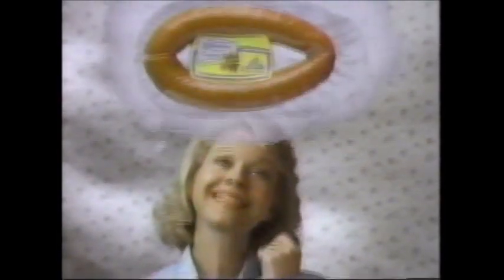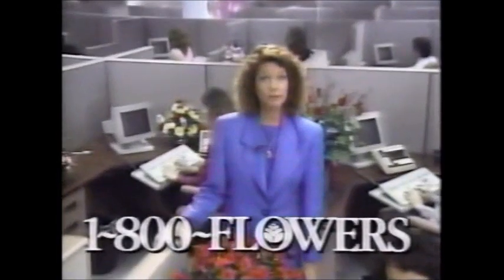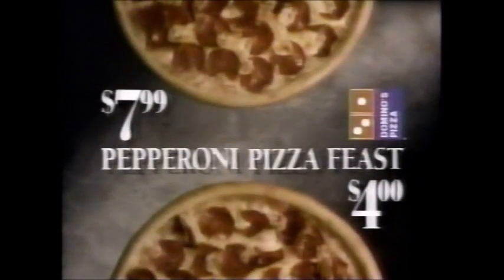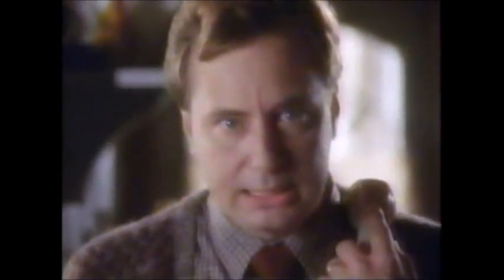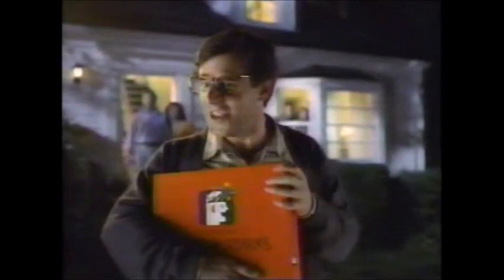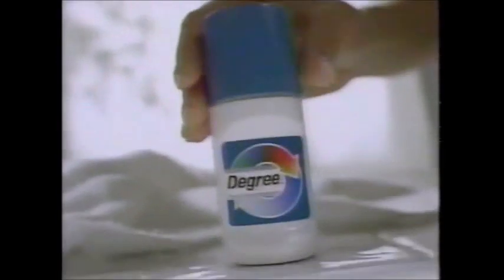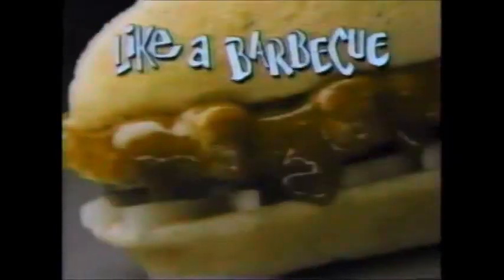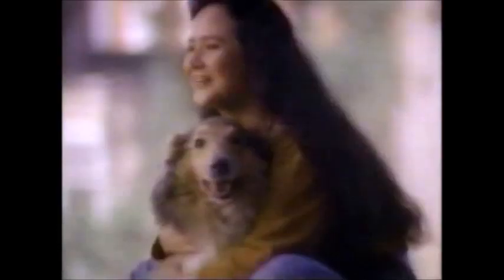90s USA TV Advertisements Complication #3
TNT - 0:00

Hillshire Farm Sausage - 0:19

BenGay Pain Reliever - 0:50

Plax Mouthwash - 1:05

Fig Newtons - 1:20

Stove Top Microwave Stuffing  - 1:49

Allstate Insurance - 2:20

Phillips 66 Drive Safe PSA  - 2:35

TBS Wednesday Night Movie Interstitial  ("Chisum") - 2:45

Wendy's - 2:50

Mitsubishi Montaro - 3:20

Yahtzee - 3:50

"Mickey Says" Game - 4:20

Allstate - 4:50

Dirt Devil Broom Vac - 5:06

1-800-FLOWERS - 5:20

Dirt Devil Upright - 5:50

Embassy Suites Hotels - 6:20

MCI Phone Services - 6:50

Nissan Sentra - 7:20

Oreo - 8:20

Fig Newtons - 8:35

Clorox Soft Scrub With Bleach - 8:50

Fresh Step Kitty Litter - 9:05

Mylanta Antacid - 9:20

Anacin Headache Tablet - 9:50

Country Crock Margarine - 10:05

Dominos Pizza - 10:20

BMW 5 - 10:40

Volvo - 11:08

Oral-B Toothbrush - 11:39

Care*Free Sugarless Gum - 12:08

Triscuit - 12:24

Campho Phenique Cold Sore Gel - 12:38

Big Red Gum - 12:53

Advil - 13:23

Dial Soap - 13:53

Florida State Grapefruit Juice -14:10

Tyson Chicken Breast Patties - 14:40

Next on TBS ("Rio Grande") - 15:10

Pam Cooking Spray - 15:22

AT&T - 15:52

Stanley Tools - 16:22

LifeSavers - 16:52

Arrid Glide On Deodorant - 17:08

TBS Wednesday Night Movie Intro ("Rio Grande") -17:22

Chevrolet - 18:02

Ramada Inn - 18:33

GM AC - 19:03

MCI - 19:32

Cascade Detergent - 20:02

Ritz Crackers - 20:32

Taboo Board Game (With David Allen Grier) - 20:47

Scattergories - 21:15

Butterball Cold Cuts - 21:46

Scrabble- 22:00

Memory Game - 22:30

Color Tile Anniversary Sale - 23:00

Chevrolet APV  - 23:30

Breath Savers - 24:00

Ritz Bits With Cheese - 24:15

AT&T - 24:30

Centrum Vitamin - 25:00

Excedrin PM Aspirin - 25:30

Secret Deodorant - 26:00

Degree Antiperspirant 26:30

Chevrolet Caprice - 27:00

K-Mart - 27:30

Listerine Mouthwash - 27:45

Minute Microwave Dishes - 28:15

Wendy's Grilled Chicken Filet - 28:44

Halloween Havoc Promo (with Elvira and Sid Vicious) - 29:18

MCI - 29:33

Plax Mouthwash - 30:04

Chevrolet Lumina - 30:17

McDonald's - 30:47

Toyota 4x4 (Total Recall Parody) - 31:18

SafeGuard Soap - 31:48

French Wine - 32:11

Allstate - 32:42

Clorox 2 - 33:11

Burger King Breakfast Pick 'em ups - 33:27

Industrial Strength Liquid Plumr - 33:56

Ultra-Pampers - 34:26

Degree Antiperspirant - 35:11

Optimus Stereo - 35:40

Veterinarians Association - 36:12

Sleepinal Sleep Aid - 36:41